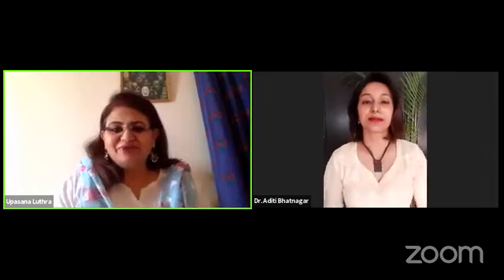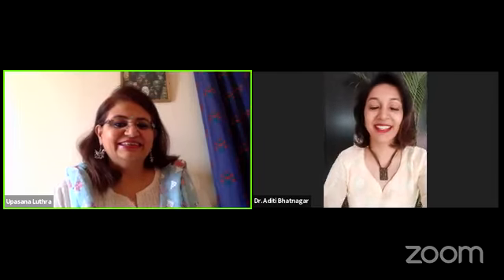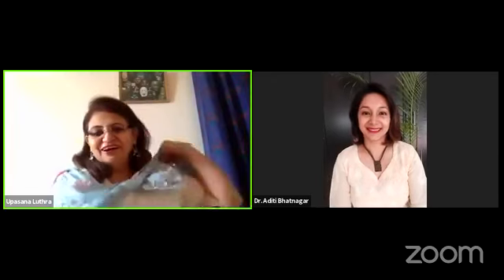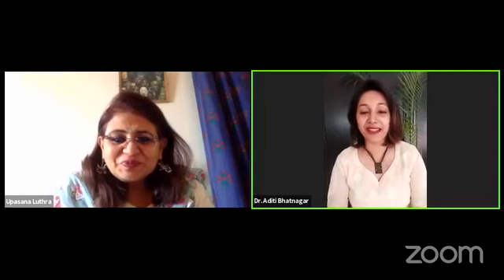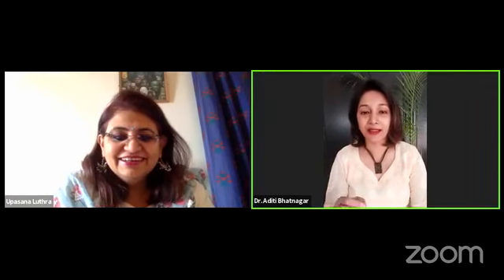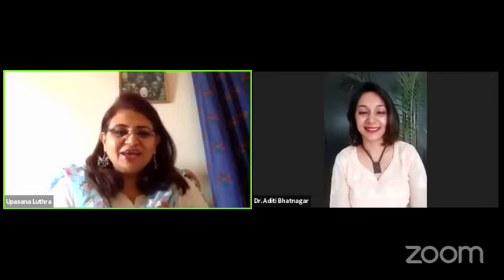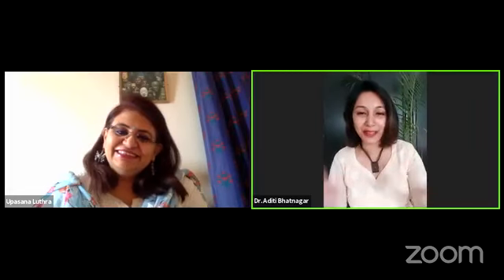How to use Homoeopathy to increase Immunity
Homeopathic medicines are safe to use and we can expect very little, if any, side-effects as can be experienced by using other systems of medicine.Dr Aditi Bhatnagar talks about How to use Homoeopathy to increase Immunity

Can we use homeopathy to build immunity & how ?
What is the prescription for Arsenicum Album30 and or camphora during COVID 19?
What are the safe remedies for cough & cold ?
How effective are bio combinations to boost immunity ?
Is it ok to buy homeopathic medicines or kits over the counter?
The do's & dont's once should observe while taking homeopathy medicines ?
Is Moringa an effective drug for immunity and also safe for children ?
German vs Indian Homeopathy medicines-Which one is better?
Is there any medicine in homeopathy for Vitamin D deficiency?
Do homeopathy medicines have steroids ?
Is there any medicine for women who get urine stress in continuance?
How to ensure one gets deep sleep ?
Any tips that we all should start doing now to boost immunity ?